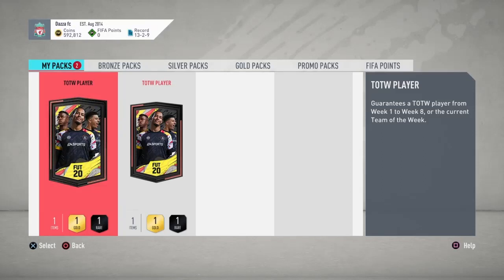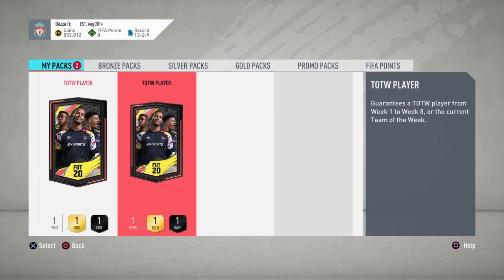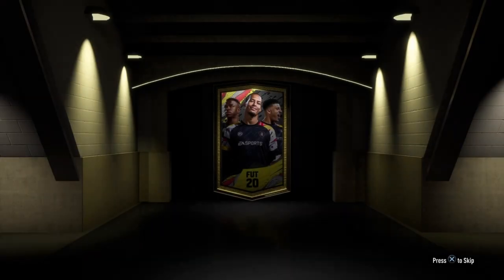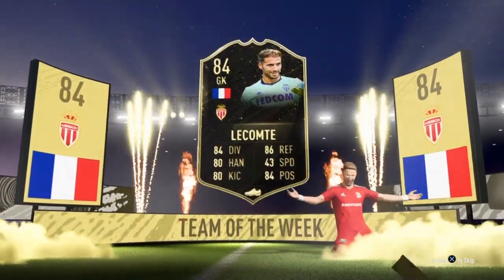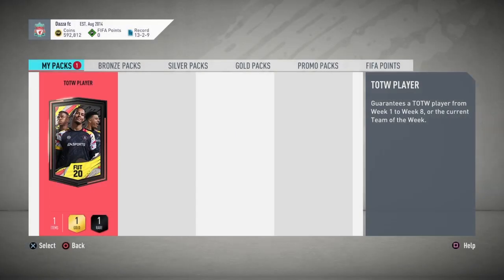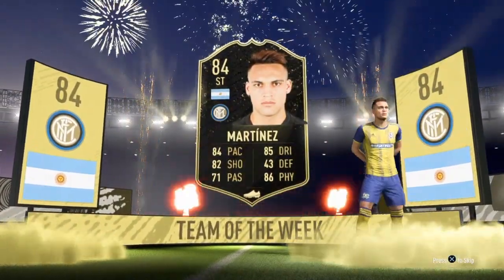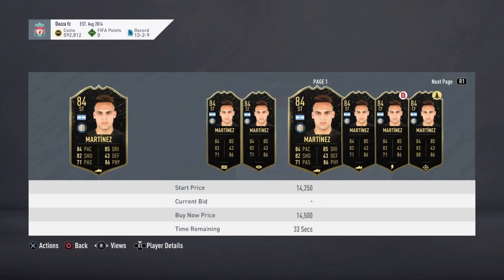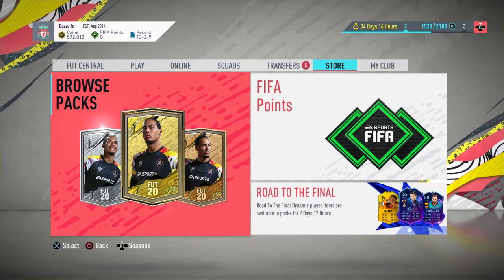OMG HUGE IF WALKOUT PACKED!! FIFA 20 TOTW UPGRADE PACKS + MY BEST PACKS THIS WEEK!!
Fifa 20 Totw Upgrade packs and my best packs from this week including my pre order pack in which we get two walkouts and my Marquee matchup 45k pack getting an insane inform walkout!!